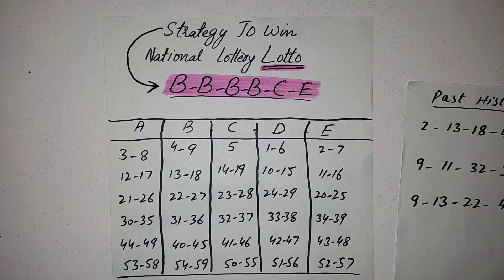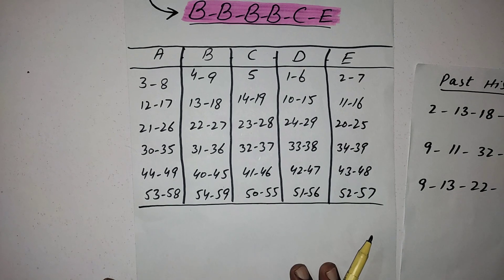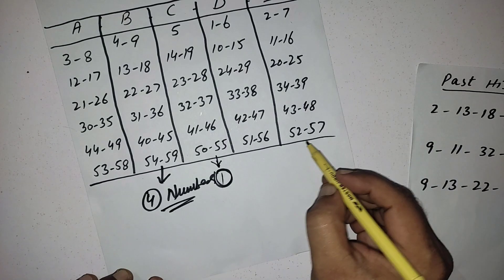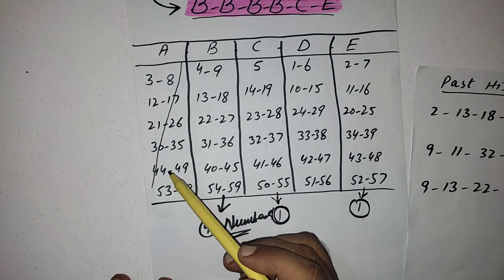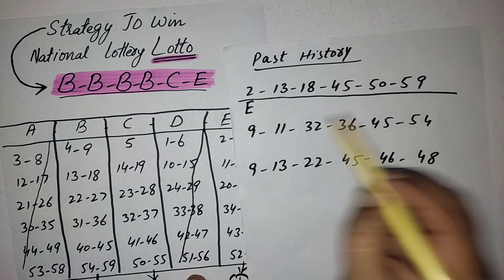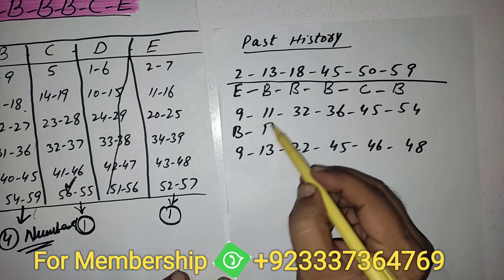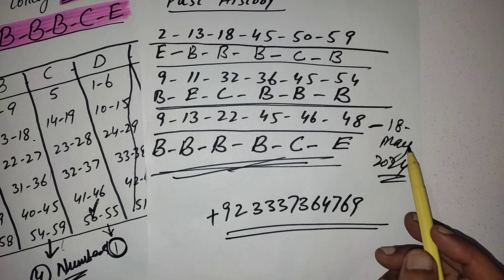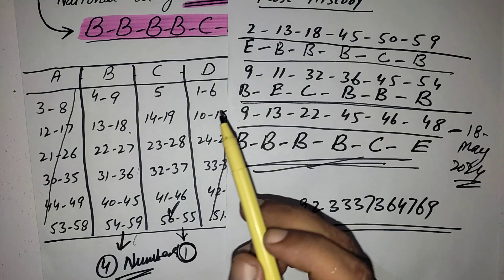Best Strategy To Win Lotto National Lottery !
Latest strategy for the UK National lottery Lotto or Euromillions which will helps you to win jackpot prize.

Follow my Lotto formula & tricks to win jackpot prizes in lotteries like Euromillions, Lotto National lottery.